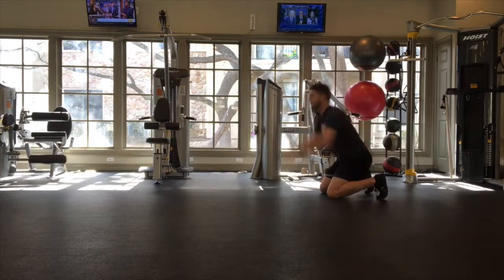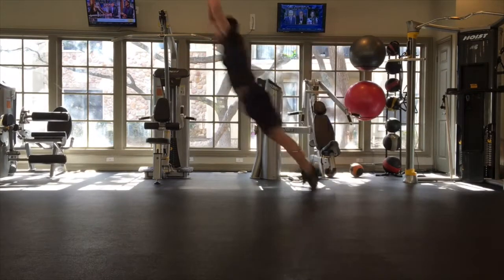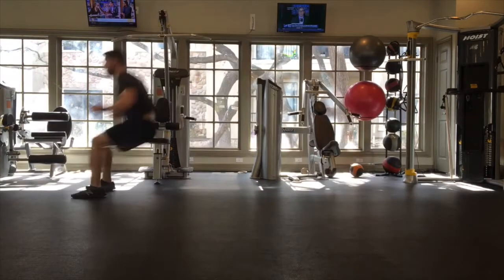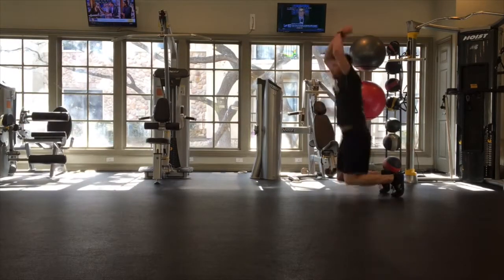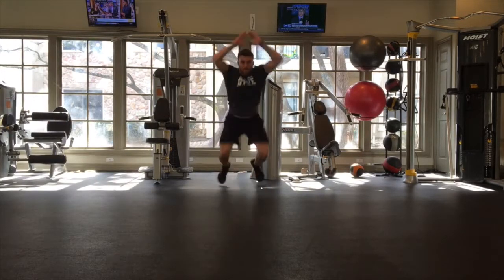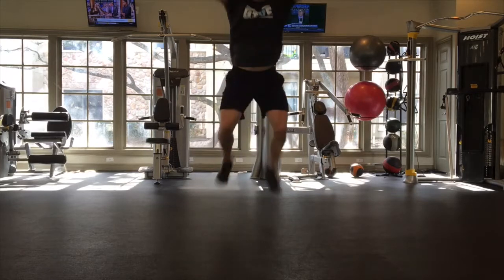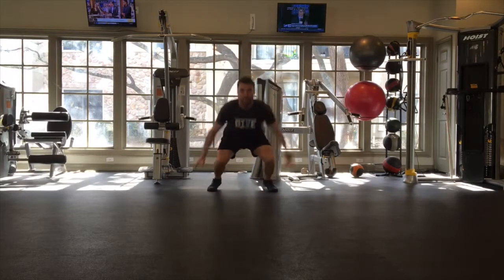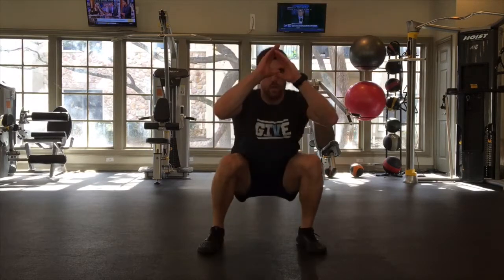Knees to Feet to Broad Jump